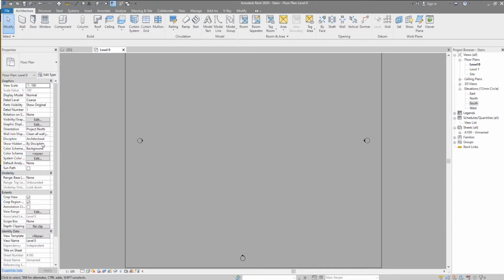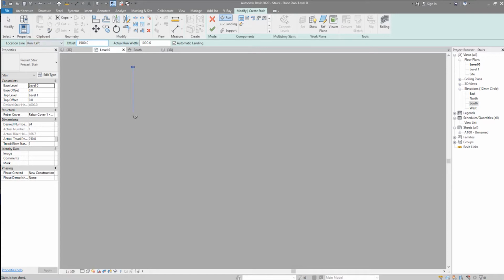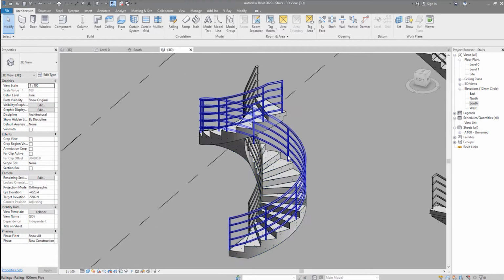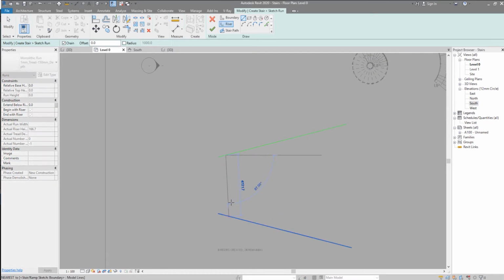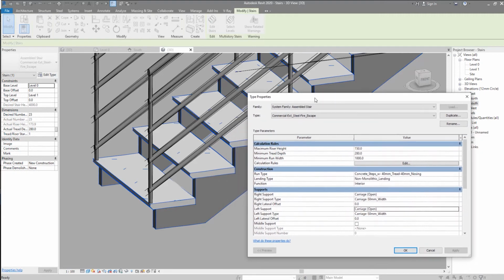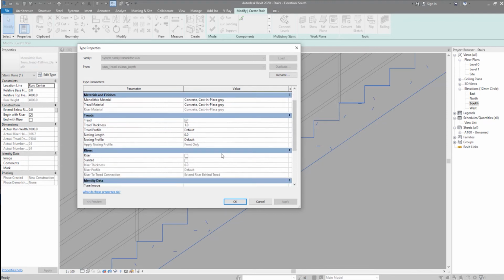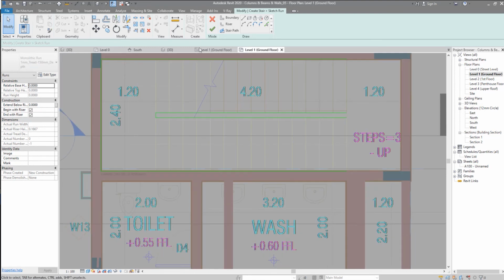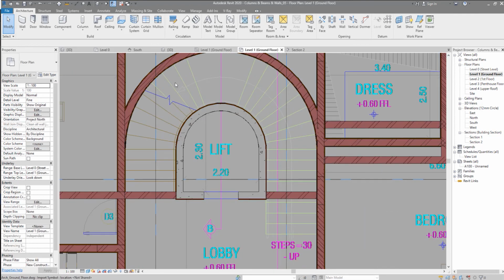Stairs in Revit